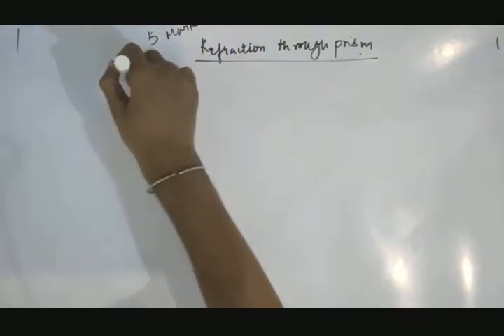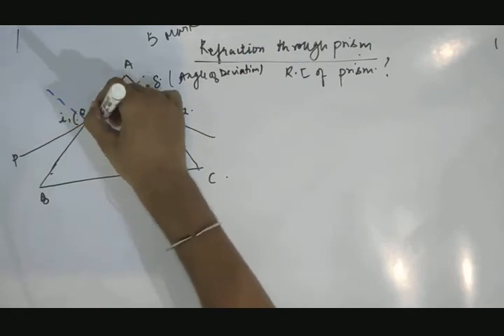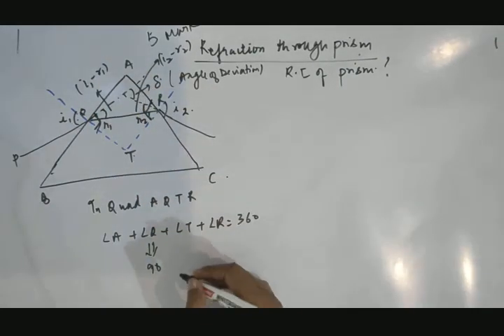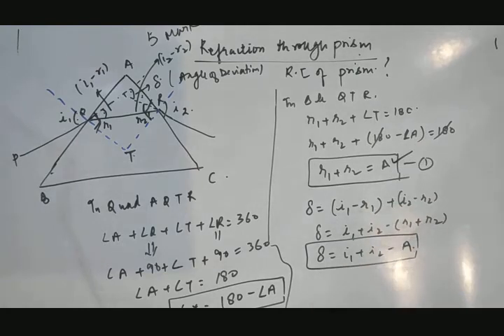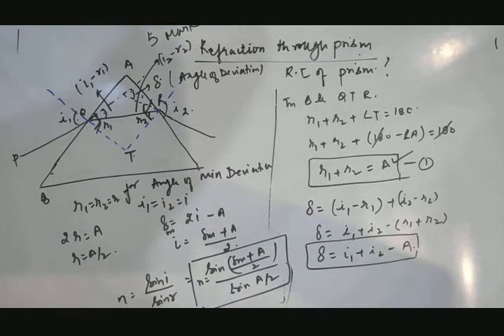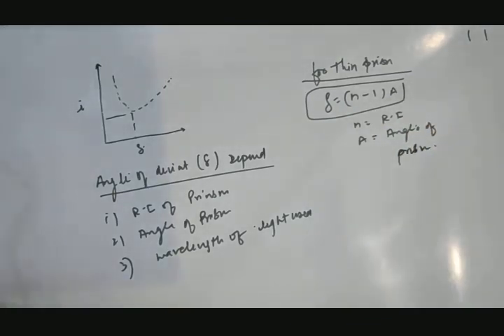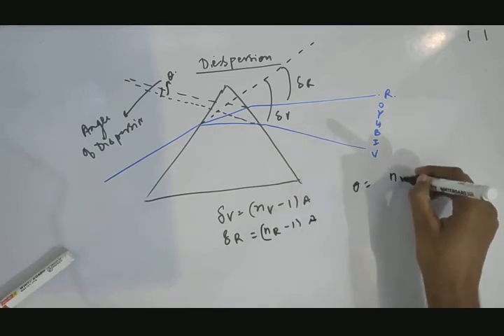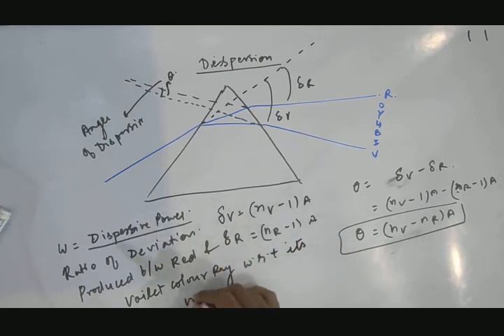Refraction through prism and angle of dispersion